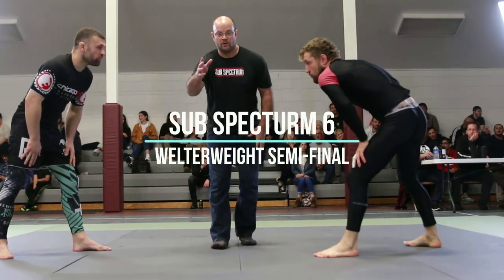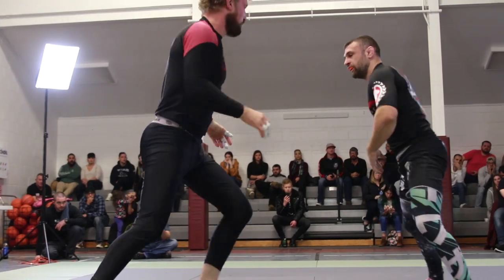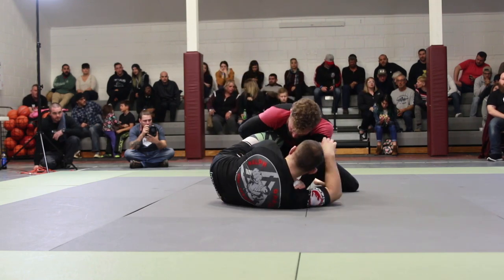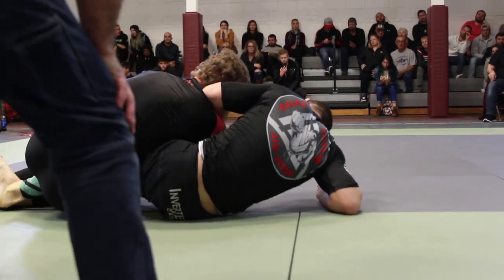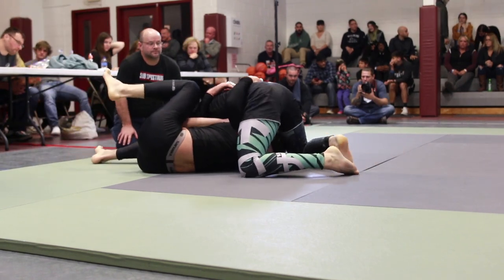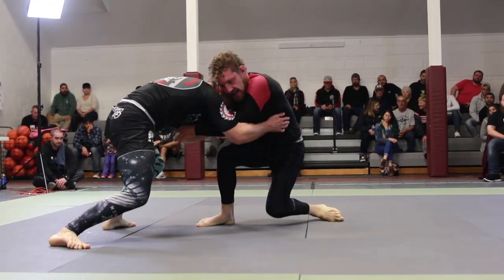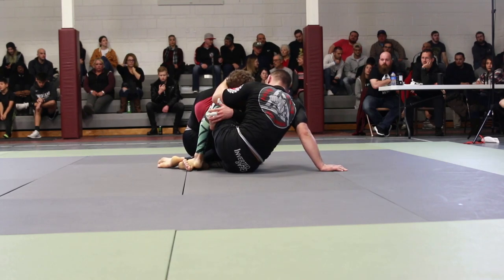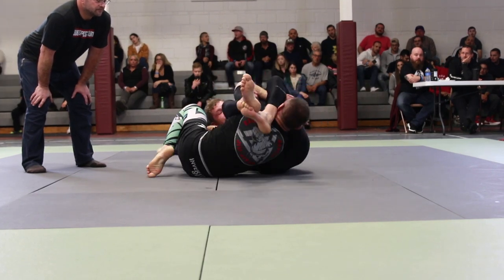Sub Spectrum 6 - Aleks Rajacic vs Vikenty Mikheev - Welterweight Semi Final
Chicago MMA's Aleksandar Rajacic faces off against Topeka's Vikenty Mikheev in the semi-finals of our Welterweight tournament at Sub Spectrum 6 - November 10th!